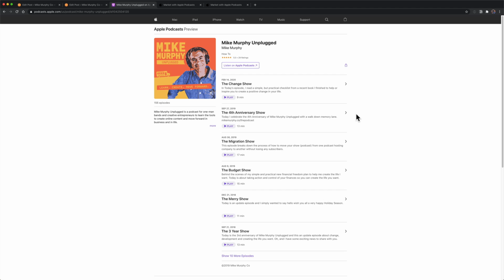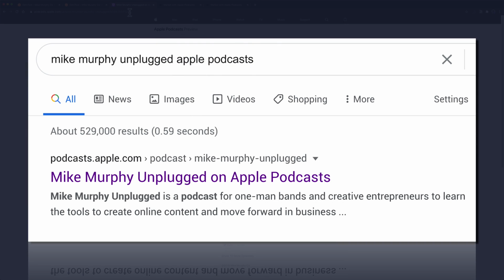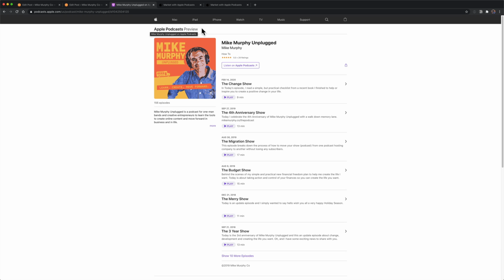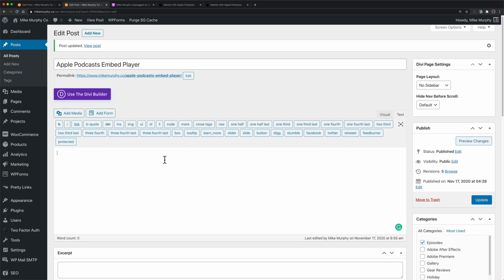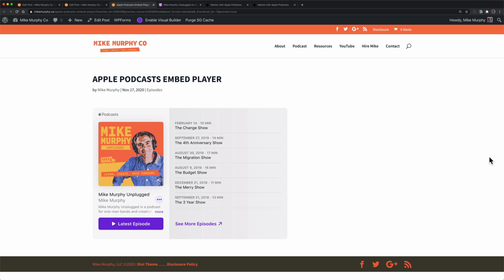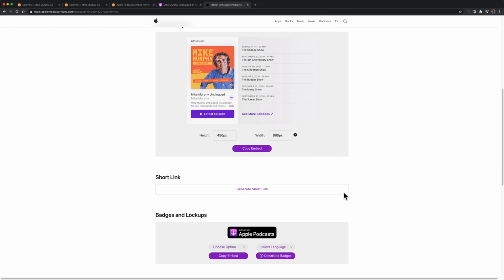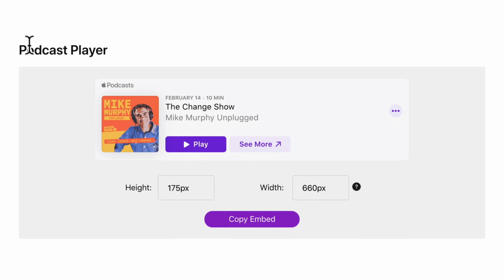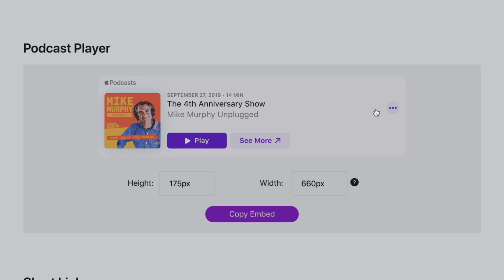Podcasters: How To Use Apple Podcasts Web Embed Players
Apple Podcasts: Web Embed Players for Shows or Episodes

This tutorial will show you how to use the new Apple Podcasts Web Embed Players that will enable you to embed players on your website or any site that supports iFrame Embed codes.

- Play an episode, browse recently published episodes, and open Apple Podcasts
- Players will resize automatically to the width of the website embedded and work on all mobile browsers

Where to get the Apple Podcasts Web Embed Player Codes:
1. Apple Podcasts Preview Page (in a web browser
2. Apple Podcasts Marketing Tools webpage.

How to Use Apple Podcasts Web Embed Player (To Embed Show):
1. Search for your show (or favorite podcast) in Google, etc (example search: Mike Murphy Unplugged, Apple Podcasts)…You can also get the link in Apple Podcasts
2. Click on the link in Google Search to open Apple Podcasts Preview Page
3. Click on the Share Icon
4. Click on the Code icon to copy embed code to clipboard
5. Open WordPress, Squarespace, Wix, etc (your website)
6. Create a new blog post
7. Paste in embed code in the ’Text Editor’ or code block
8. Show Player should be available in the post

How to Use Apple Podcasts Web Embed Player (To Embed Episode):
1. Search for your show (or favorite podcast) in Google, etc (example search: Mike Murphy Unplugged, Apple Podcasts)
2. Click on the link in Google Search to open Apple Podcasts Preview Page
3. Click on an individual episode to open the episode page
4. Click on the Share Icon
5. Click on the Share icon to copy embed code to clipboard
6. Open WordPress, Squarespace, Wix, etc (your website)
7. Create a new blog post
8. Paste in embed code in the ’Text Editor’ or code block
9. Episode Player Player should be available in the post

2. Search for Show Title
3. Click on individual episodes or Podcast Page
4. Go to Web Player
5. Click ‘Copy Embed Code’
6. Paste in the website post